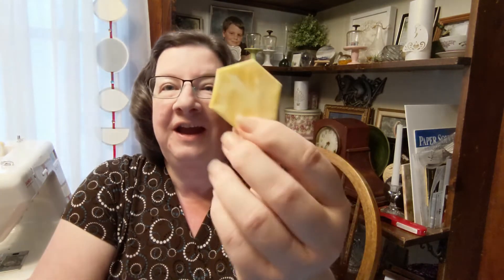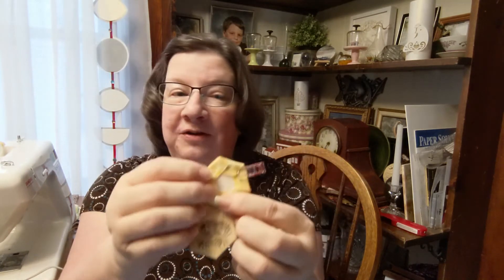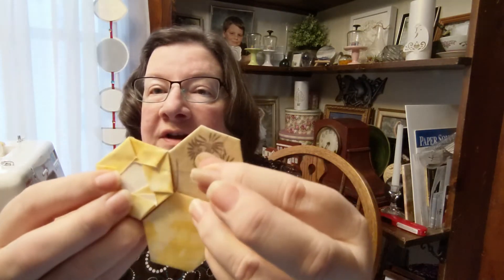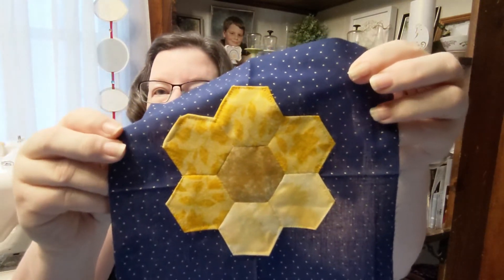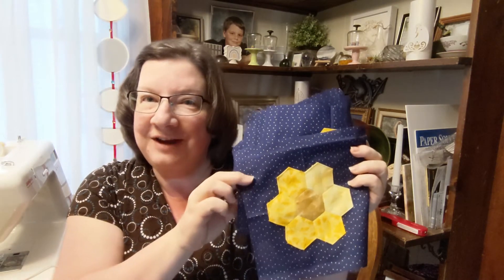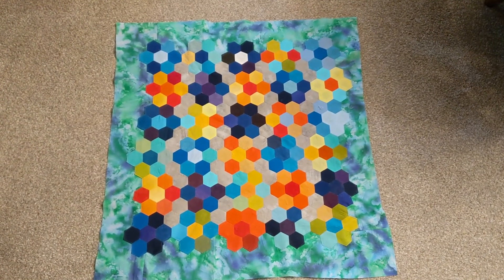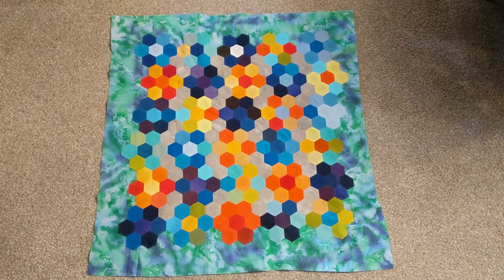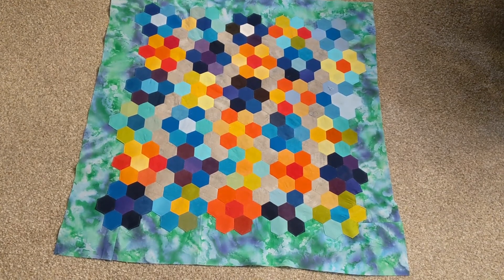Hexies Galore!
I have been making Hexies and sewing Hexies and dreaming Hexies! Want more info ?

You can also buy me a cuppa!